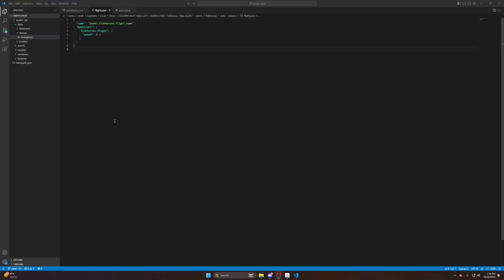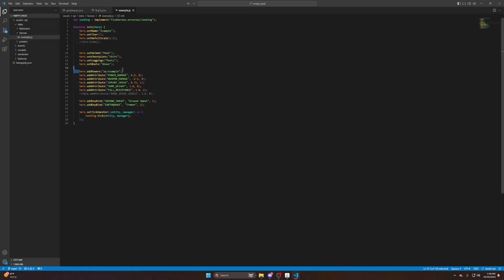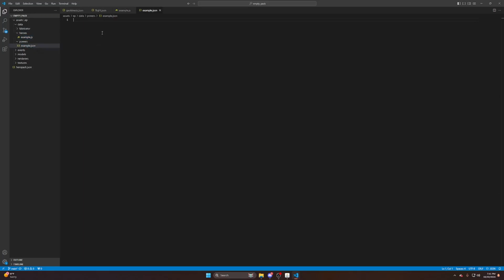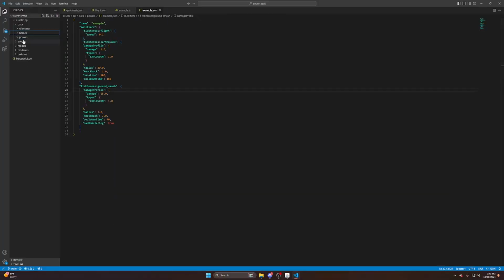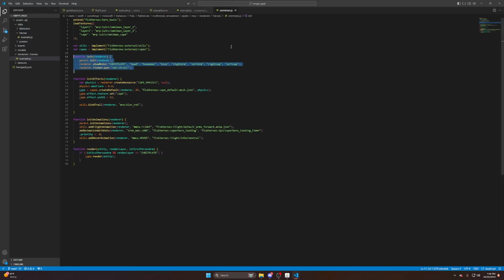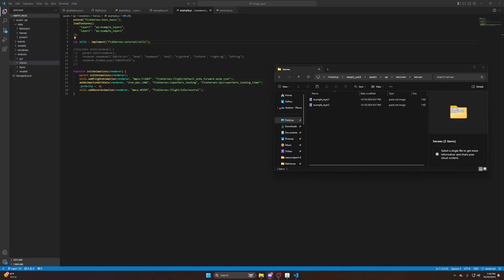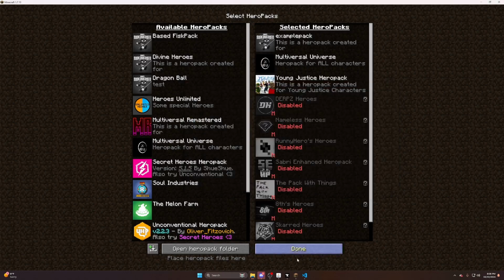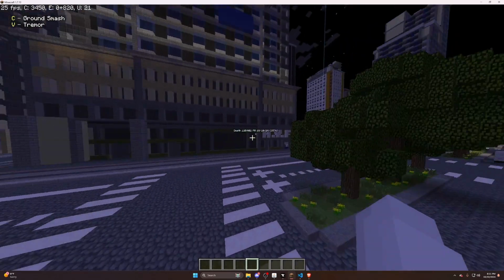Starting a heropack pt 2! (Making your first suit)